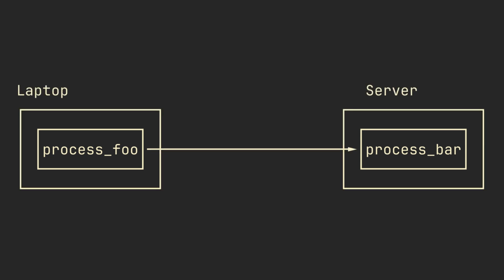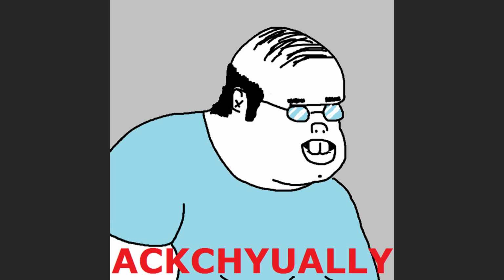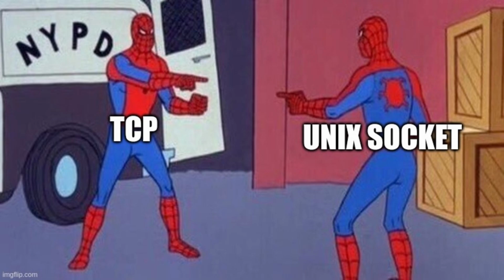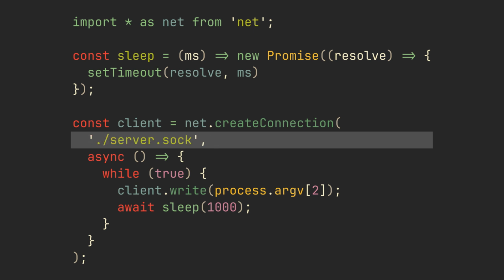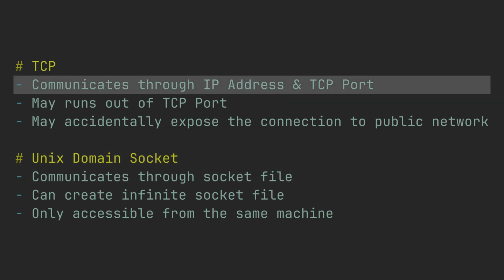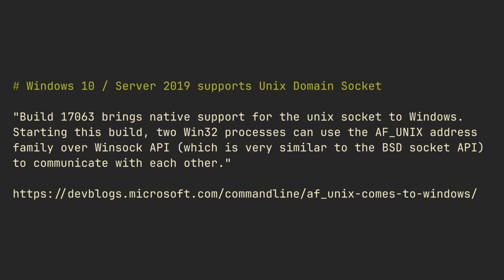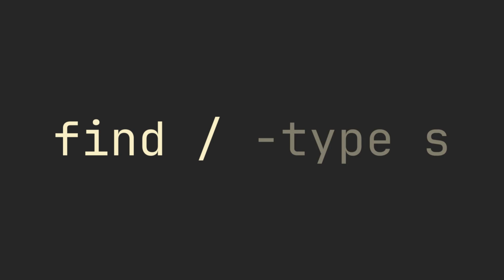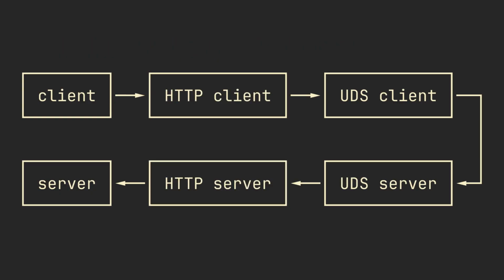Unix Domain Socket in 100 seconds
Do you run TCP for IPC on a single machine? Running out of TCP ports? You might want to try Unix Domain Socket instead. In this video We will see how to use unix domain socket with Node.js, and also pros and cons of Unix Domain Socket compared to TCP.